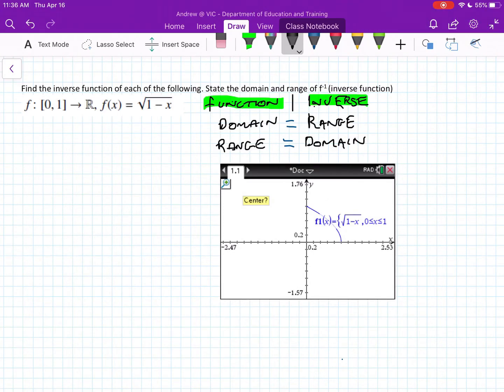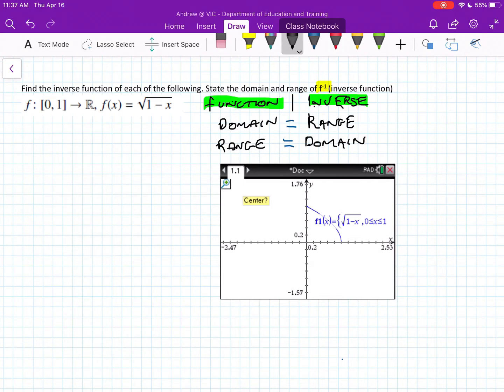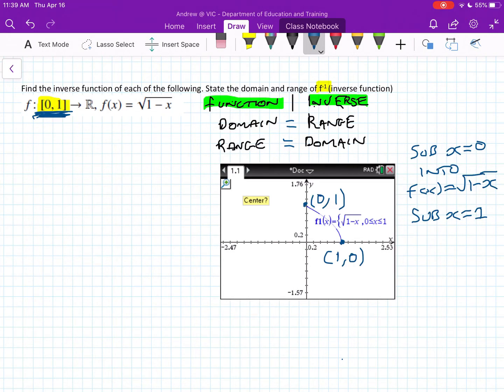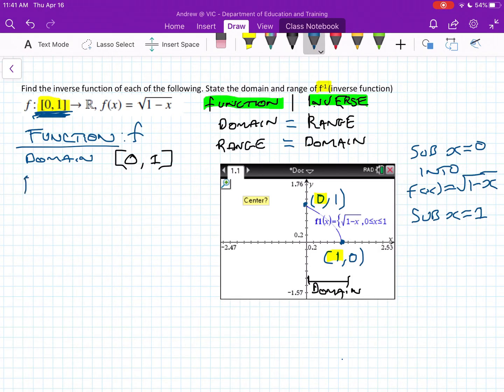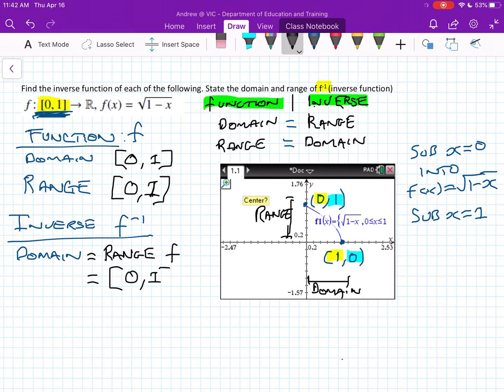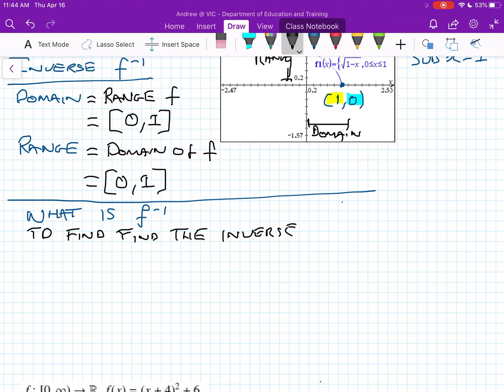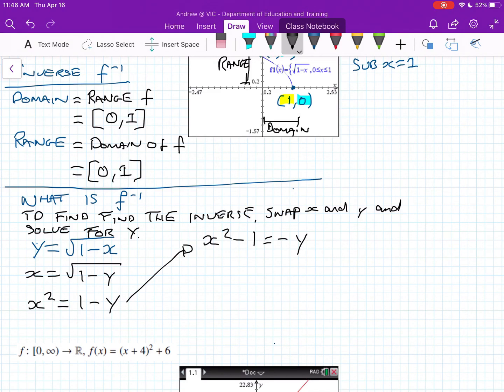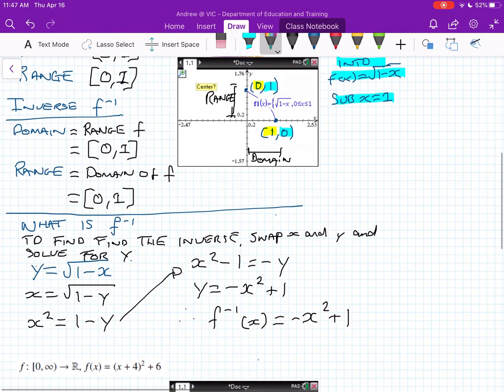Inverse functions: finding domain and range